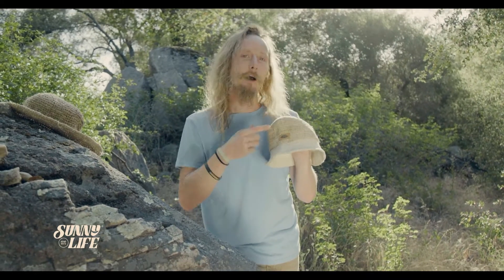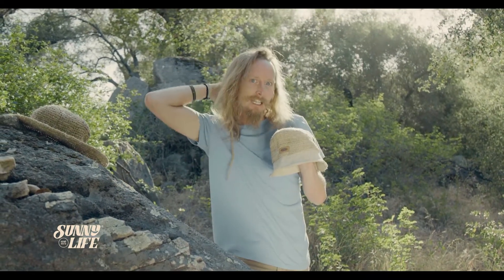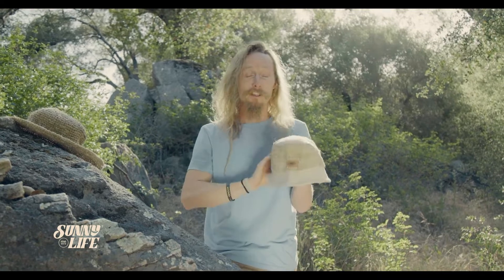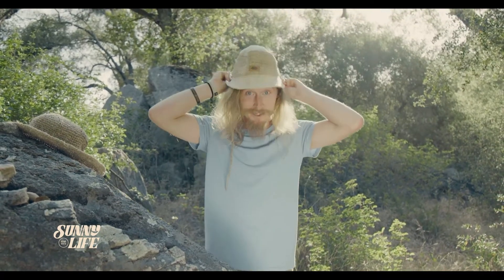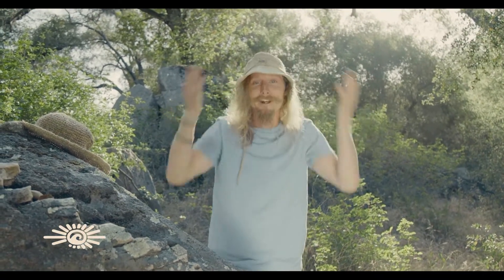Hemp Hat Styling - Handloomed